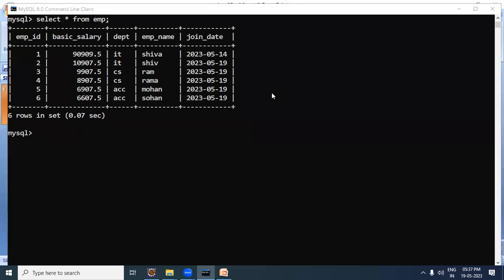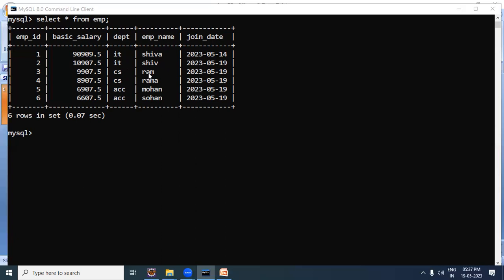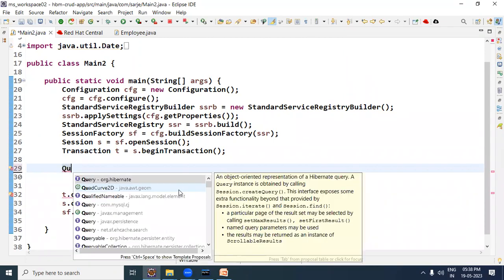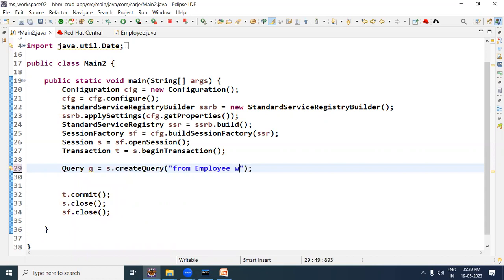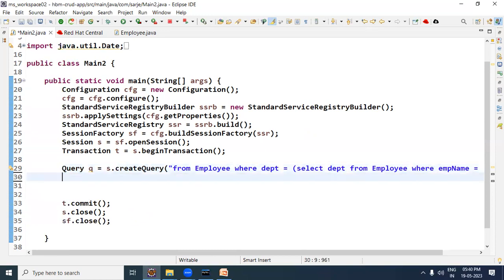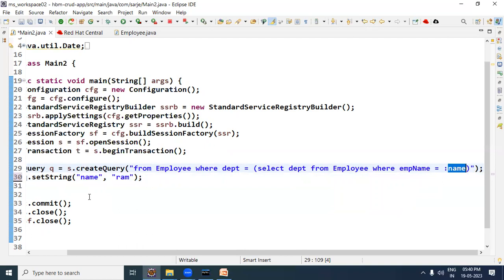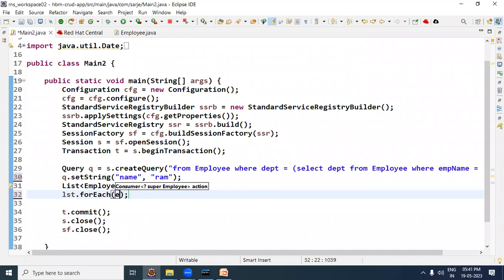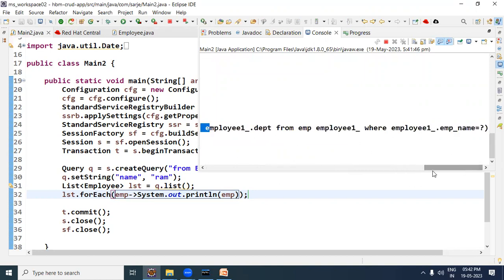how to write sub query in hql?